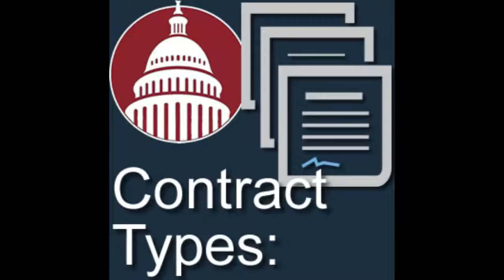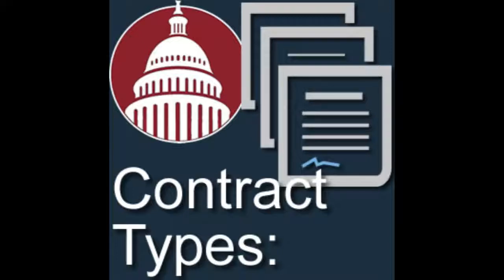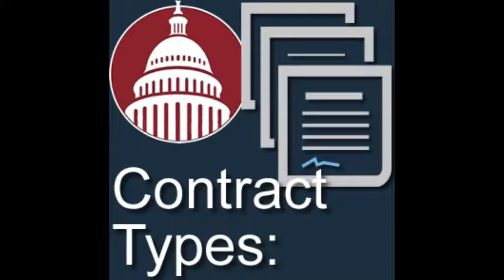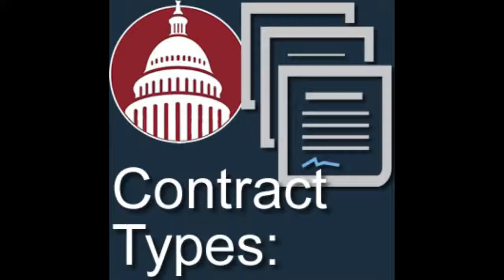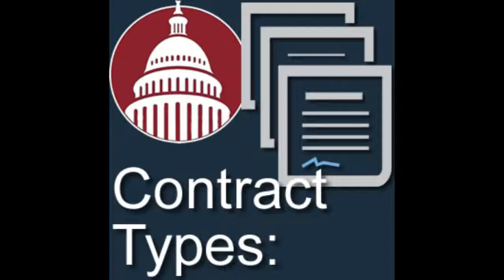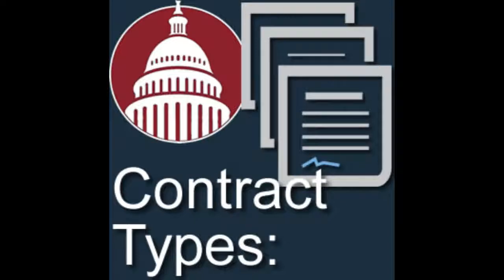What's the difference between a Firm Fixed Price and a Cost Reimbursable contract? - Episode 009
Looking for more? Check out how our team of former Contracting Officers can help you thrive in GovCon!

If you’ve ever asked this question, this podcast is for you.  We provide an overview of the 2 basic contract types used by the Government with examples of when they may be used and the risks each party assumes.

Want help from a team of former Contracting Officers?